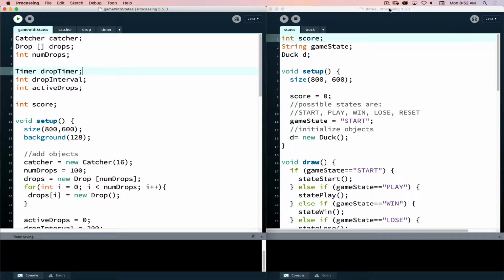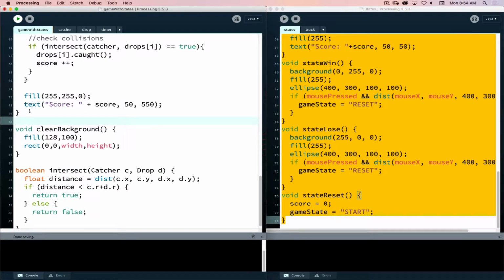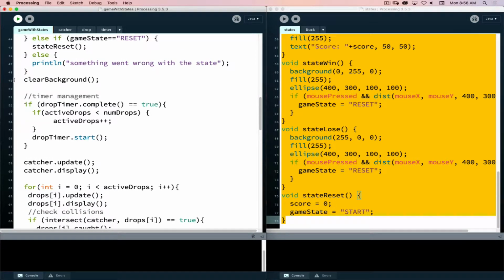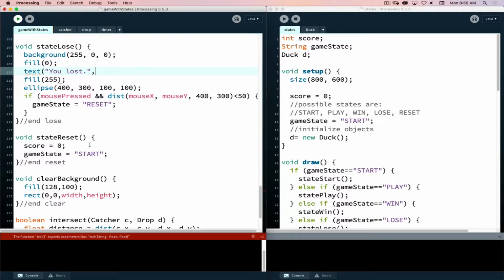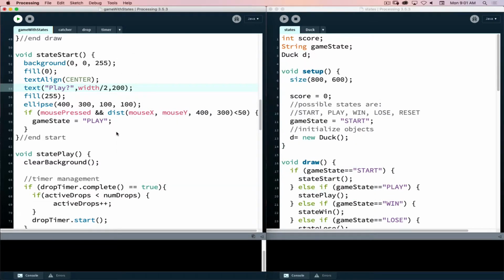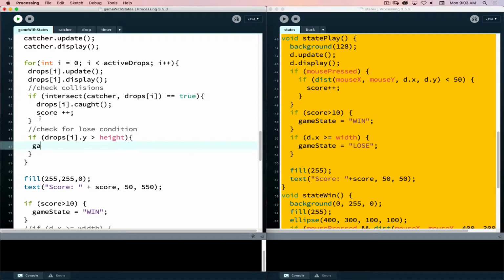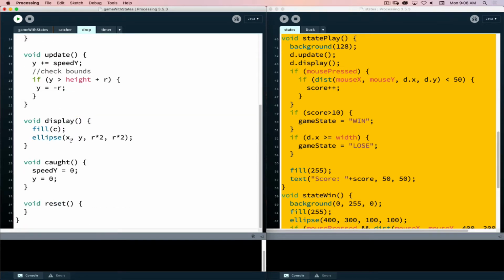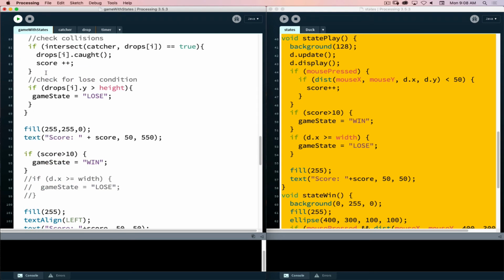Programming game states with processing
Add game states to the simple catcher game in processing